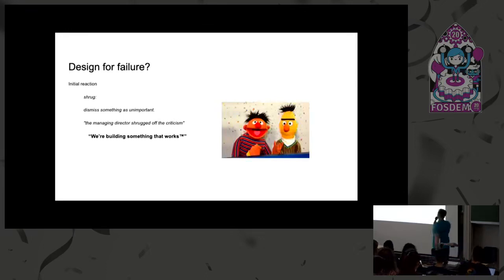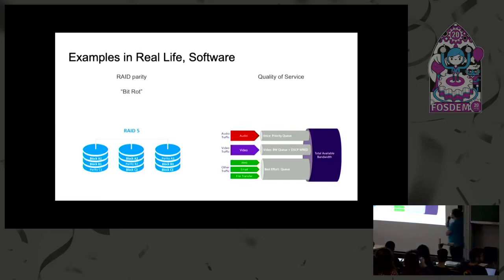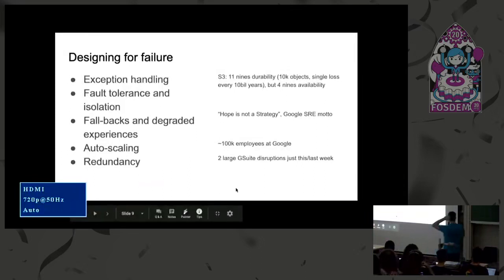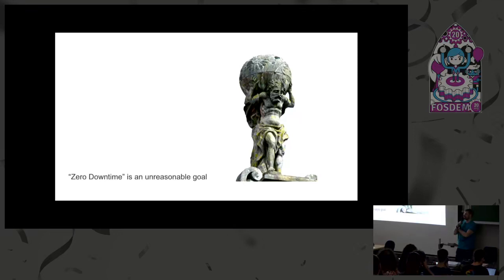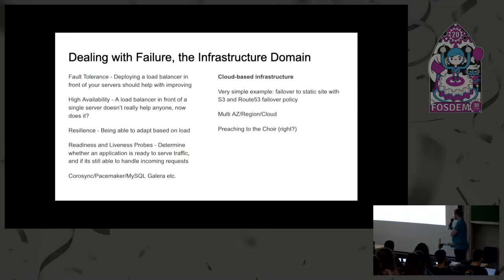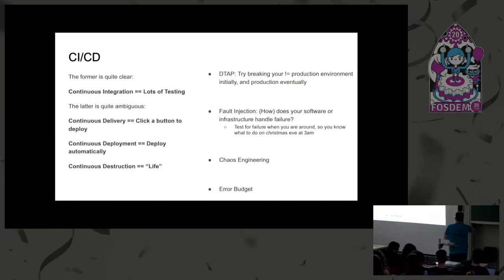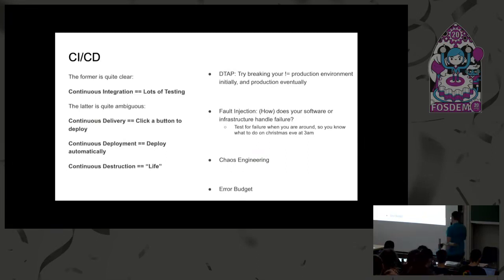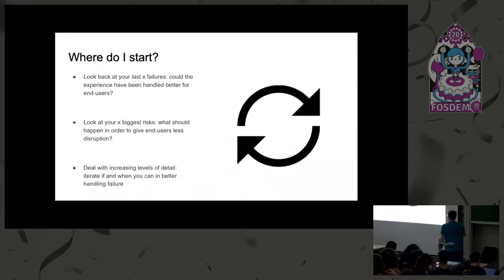Designing for Failure Fault Injection, Circuit Breakers and Fast Recovery